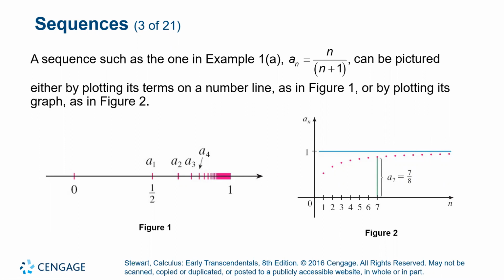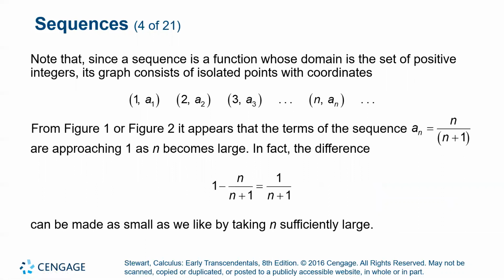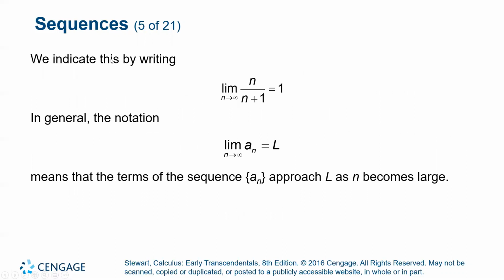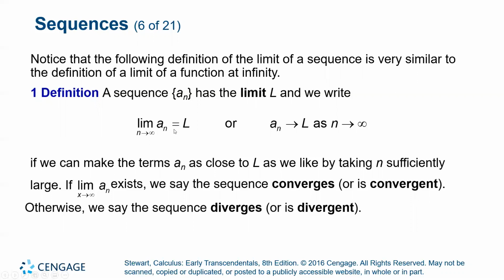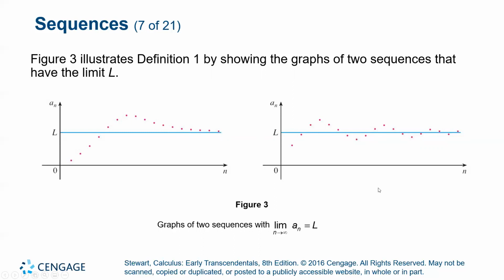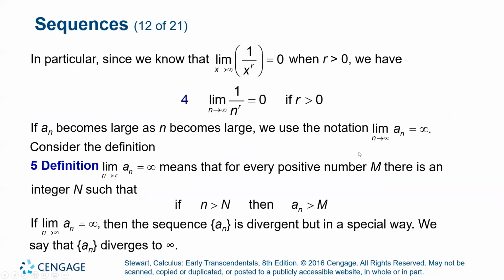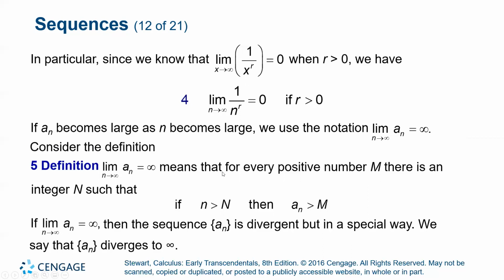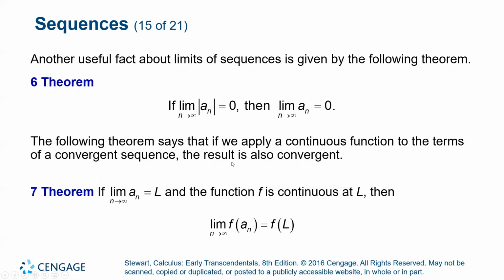Section 11.1 - Sequences - Lecture Video 2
MATH 2414 - Calculus 2 - Section 11.1, video 2.